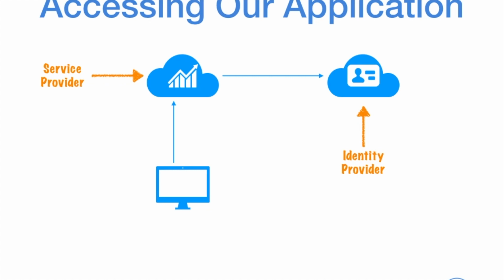47. Identity & Access Series Episode 2 - Identity & Service Providers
The second episode in our Identity and Access series covers Service and Identity Providers at a high level.